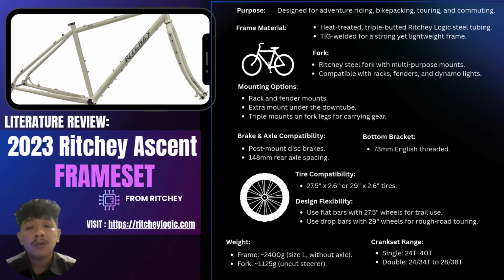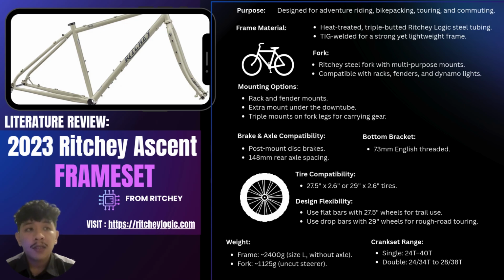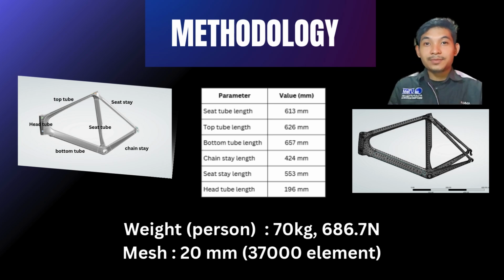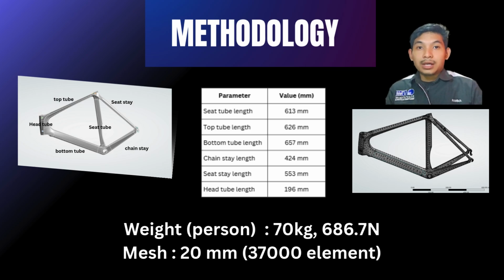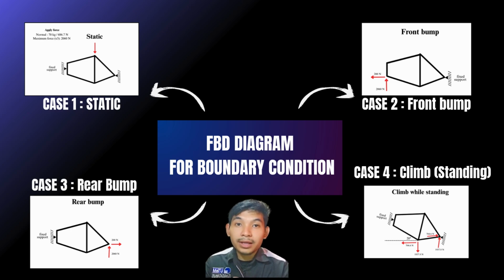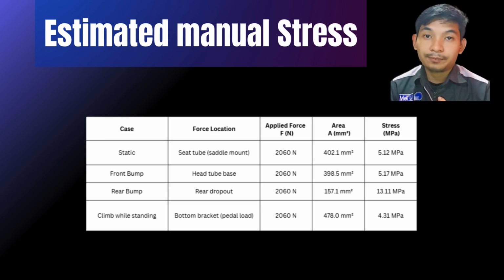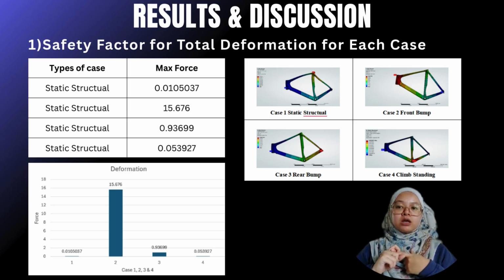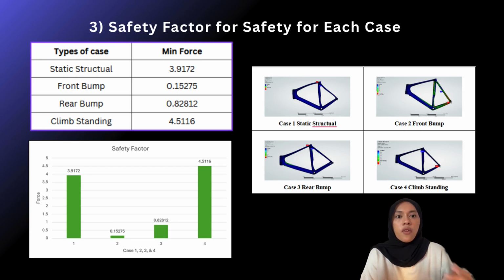Presentation Computer Simulation - FEA ANALYSIS OF FUSION BIKE FRAME